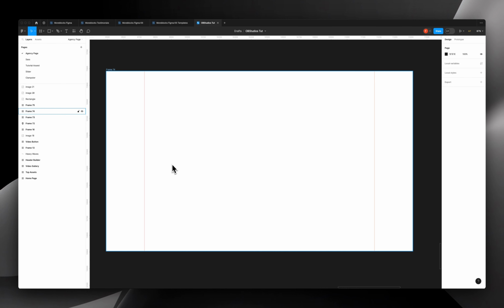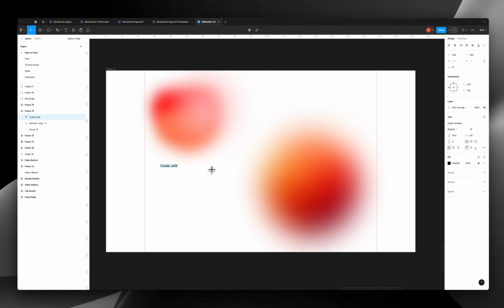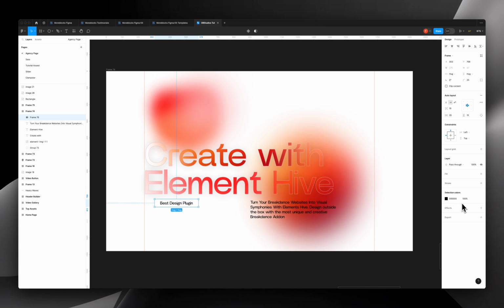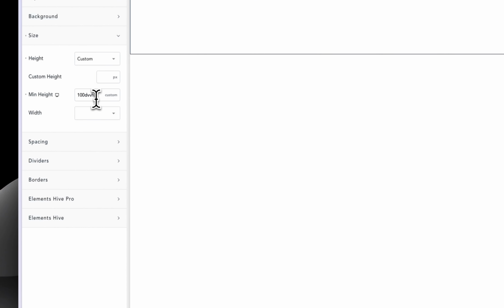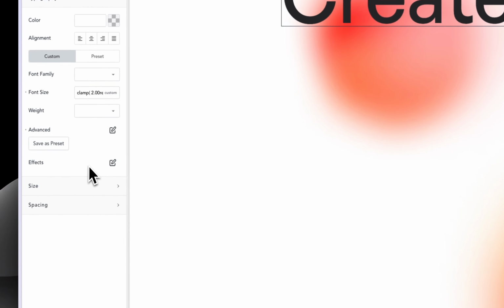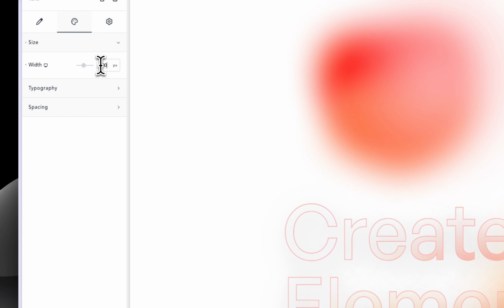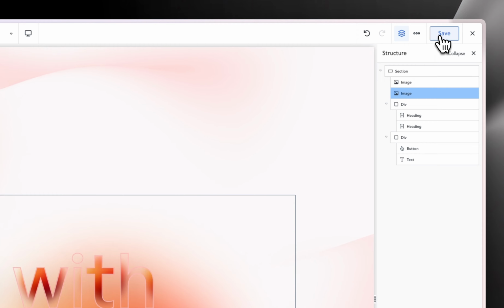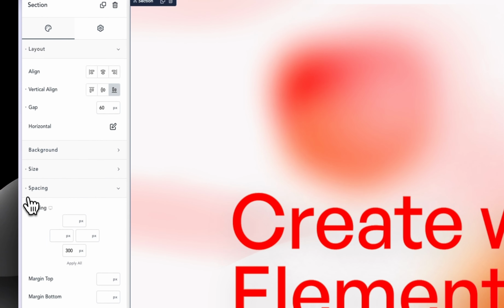Design in Figma; Build with Breakdance (Element Hive)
In this video I show you how to design a creative Hero Section in Figma and build it using Breakdance Builder and animate it using Element Hive
Dive into my component library dedicated to Breakdance. Boasting the largest and most versatile collection of Breakdance Blocks ever unveiled. Choose between our Free or Pro Plan.